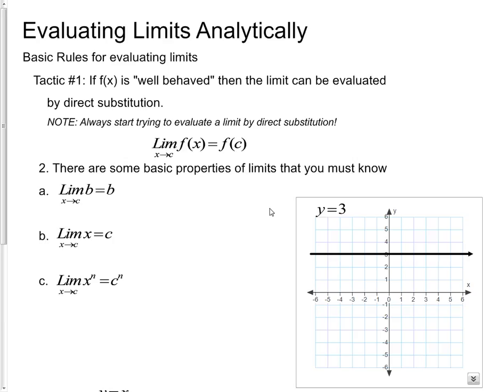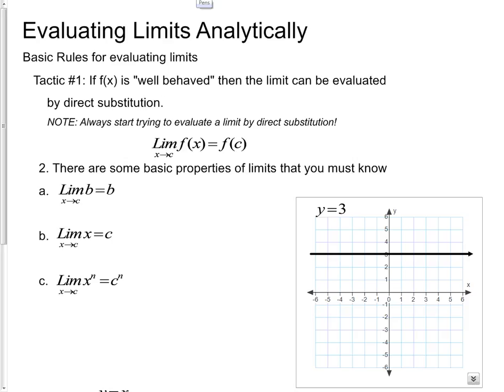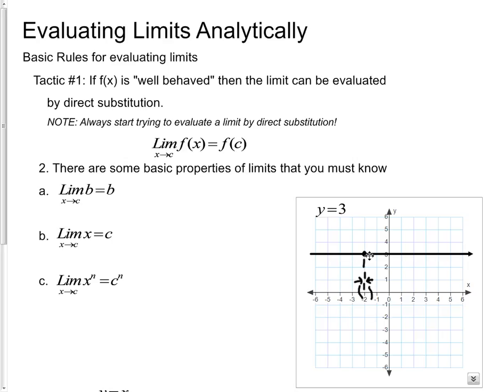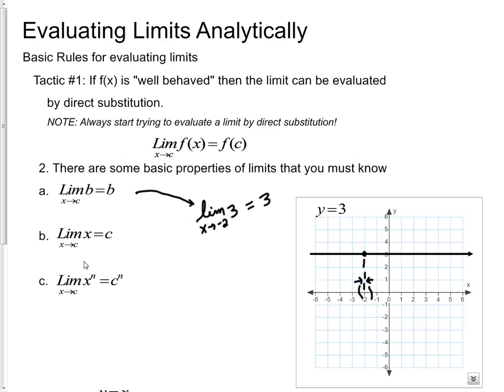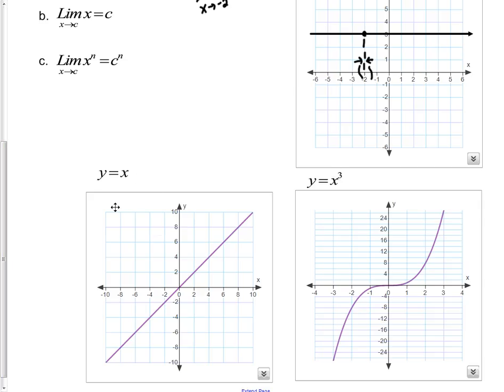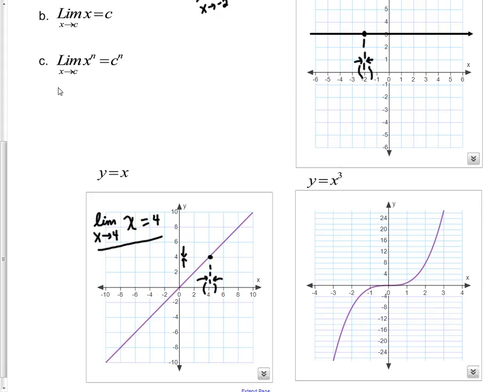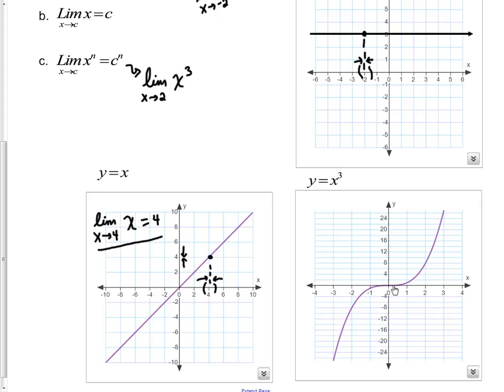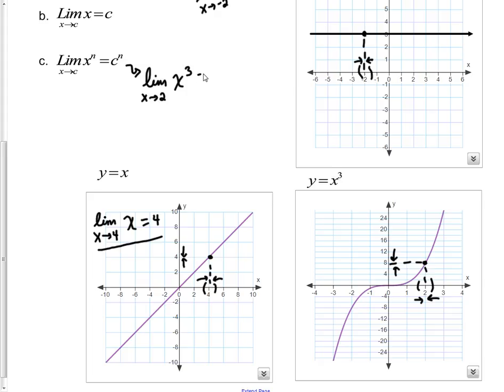3 3a Limits 2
Basic property of evaluating a limit by substitution illustrated